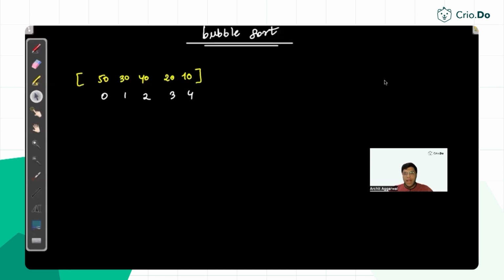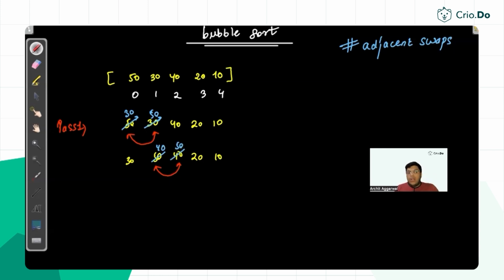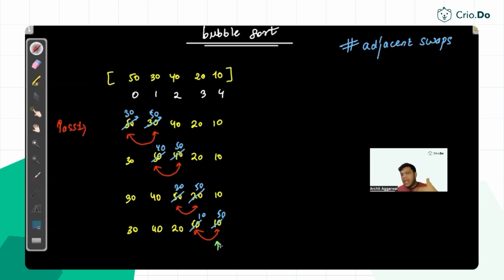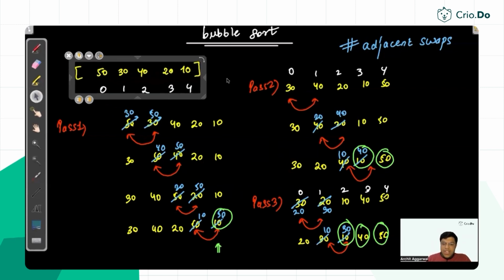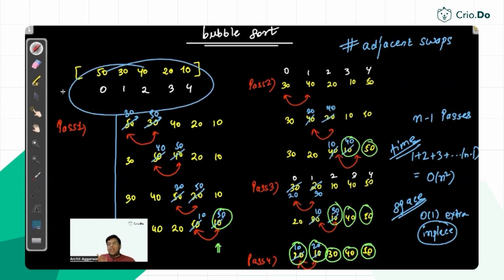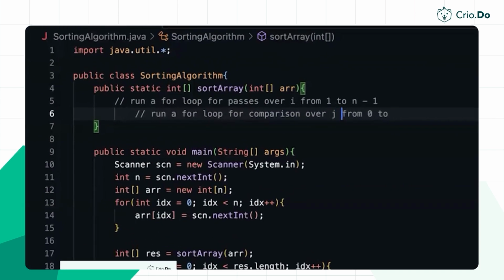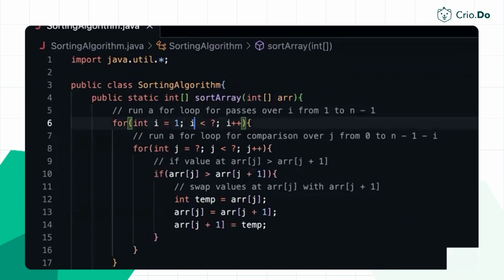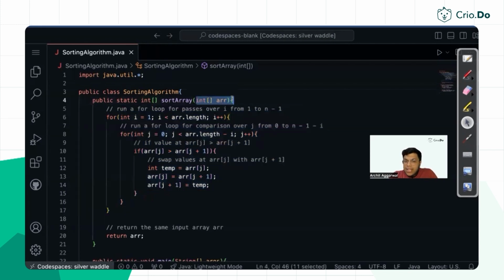Bubble Sorting Algorithm | Java | Master DSA Interview Questions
Chapters
00:00- Introduction
00:12- Problem Statement
15:56- Pseudocode
23:53- Implementation